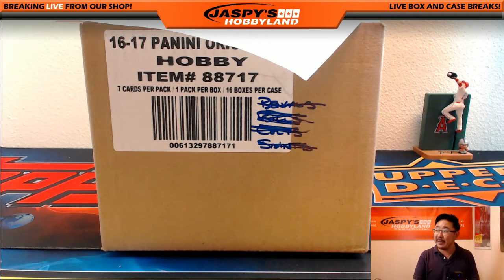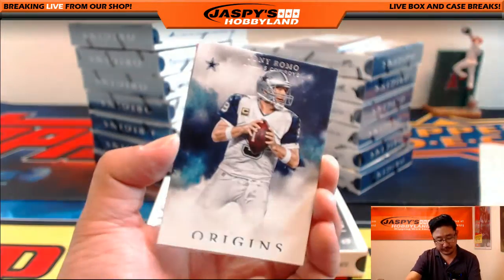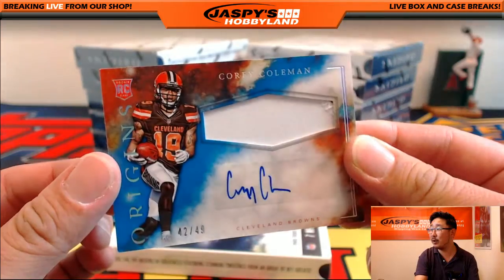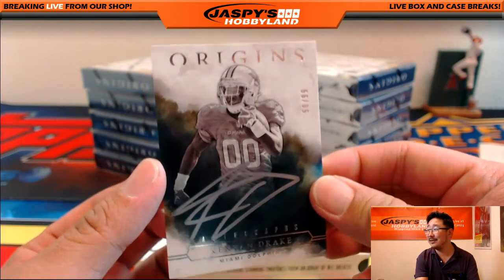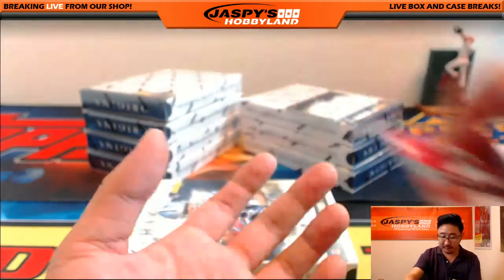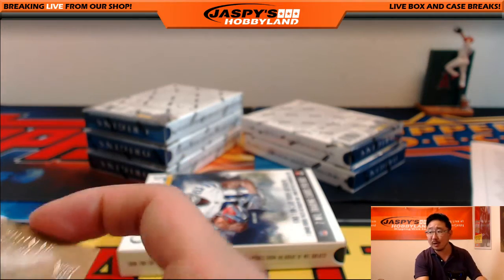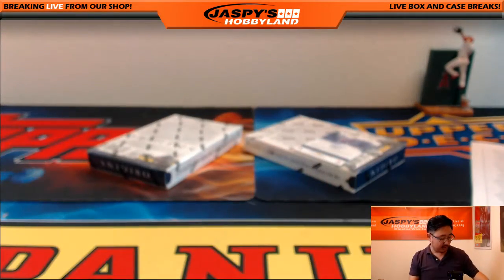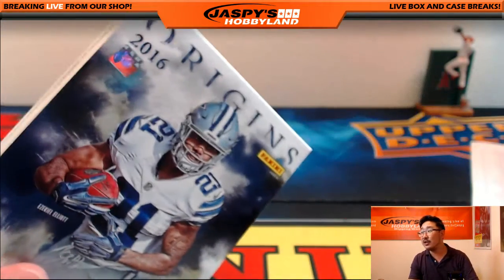09/02/16 [16Box PICK YOUR TEAM] #13 - 2016 Panini Origins NFL Football